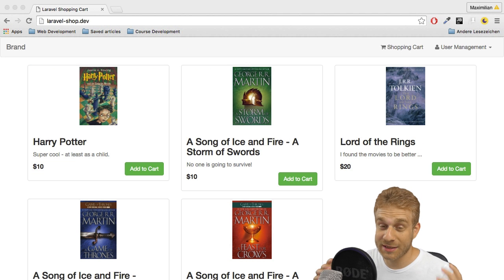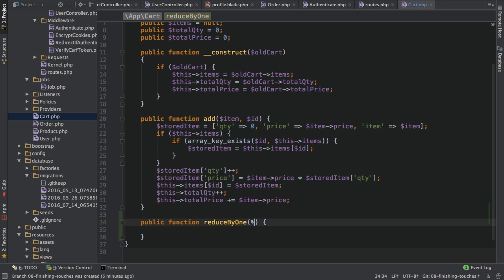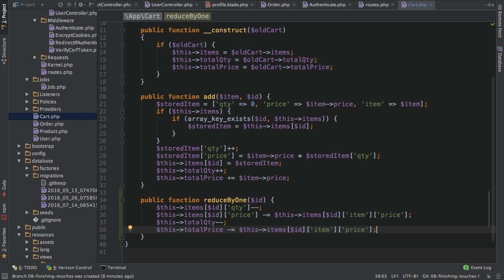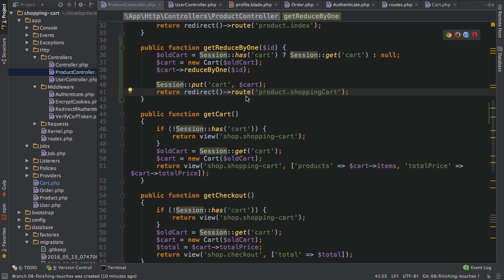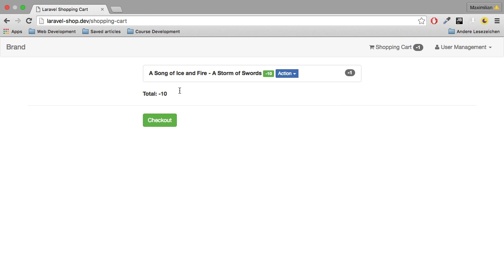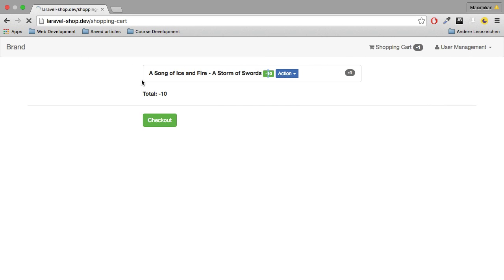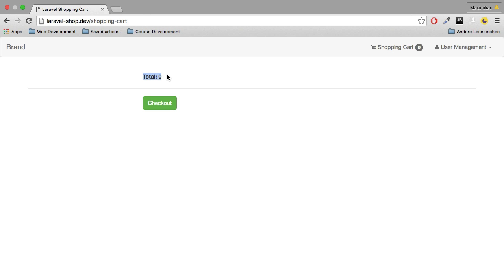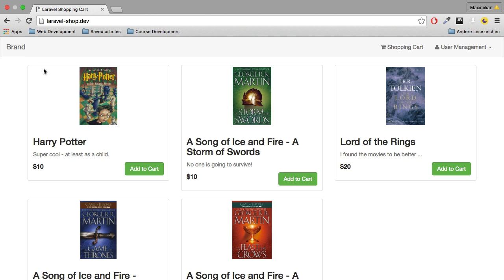Laravel 5.2 PHP - Build a Shopping Cart - #16 Finishing Touches (Reupload)